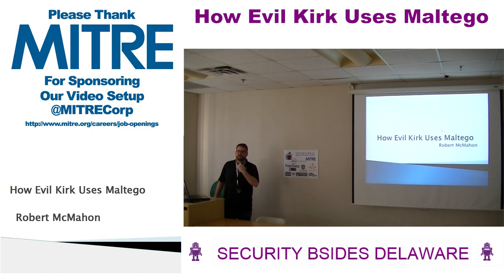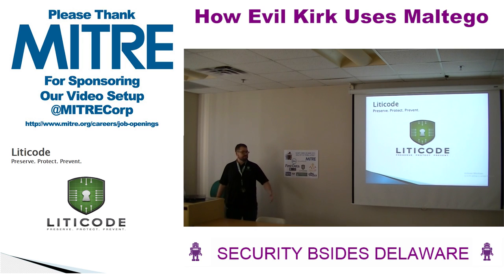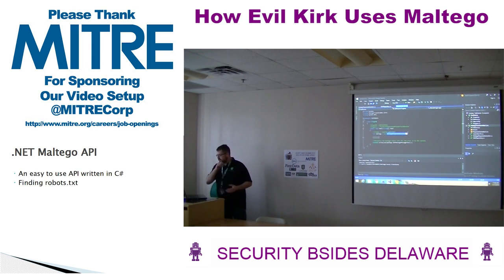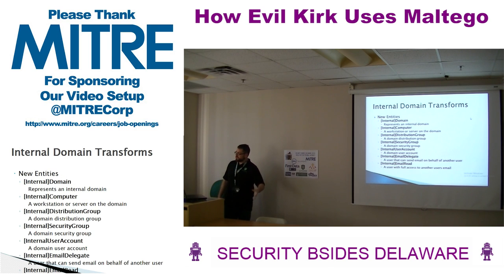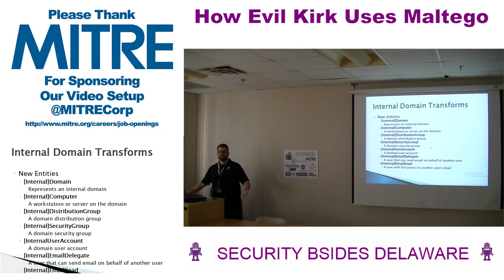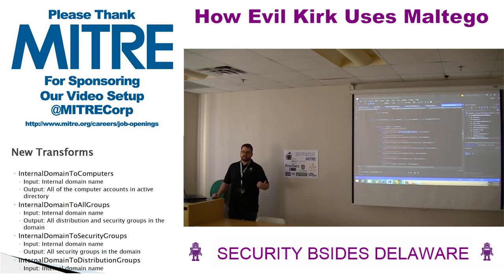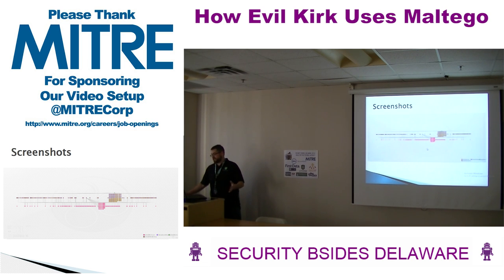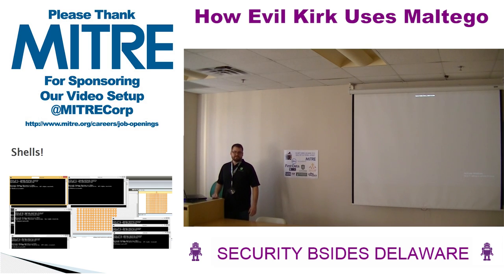How Evil Kirk Uses Maltego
BSides Delaware 2015
Speaker: Robert McMahon
Talk: How Evil Kirk Uses Maltego